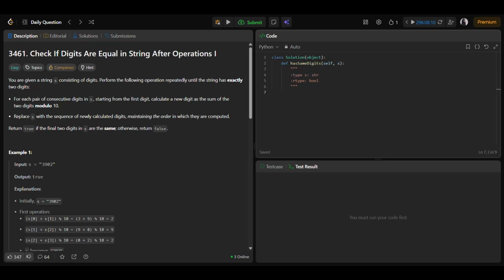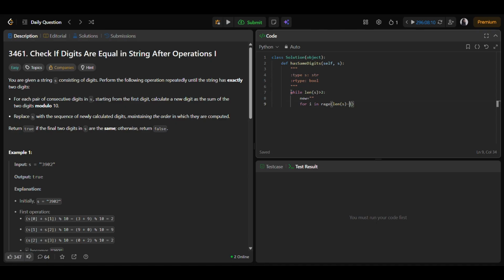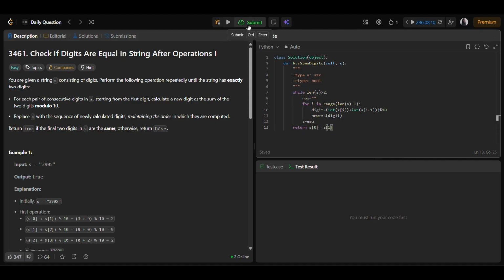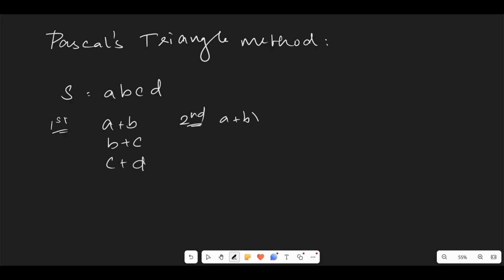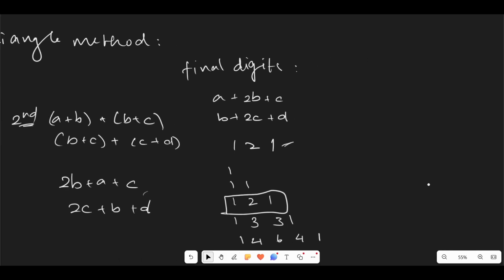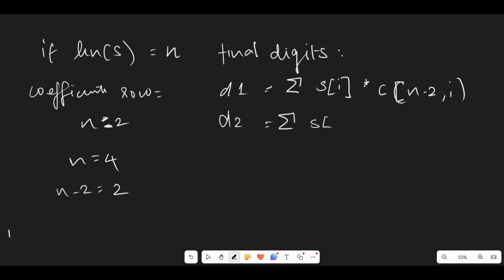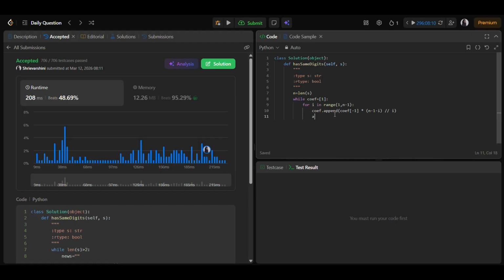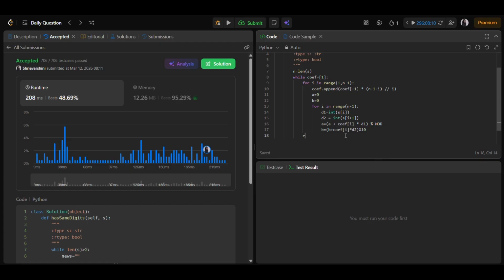3461. Check If Digits Are Equal in String After Operations I |Leetcode POTD | Python